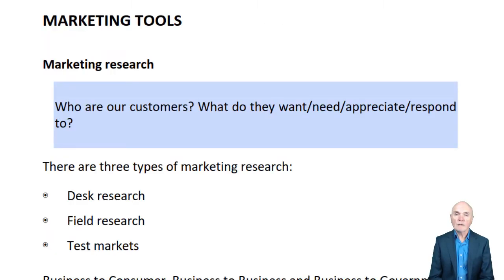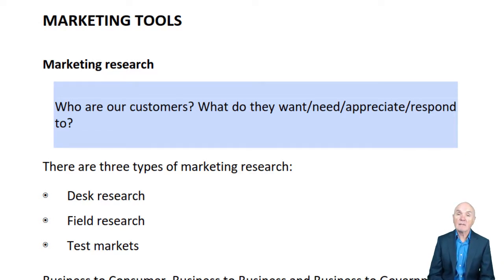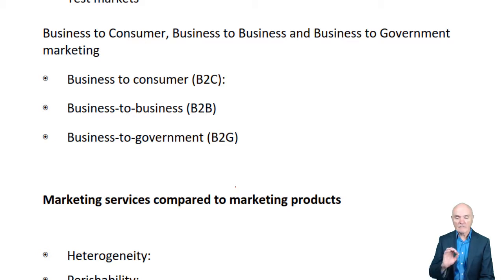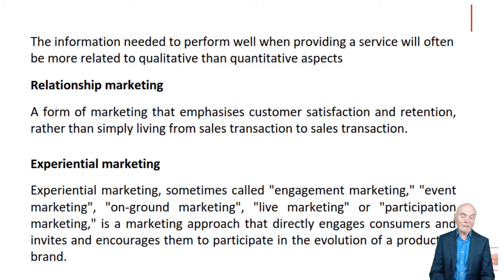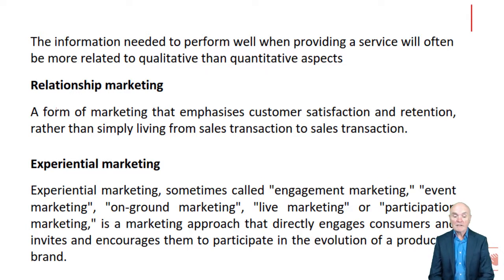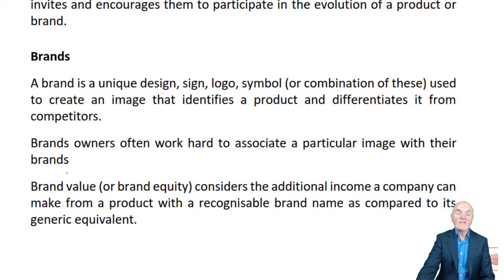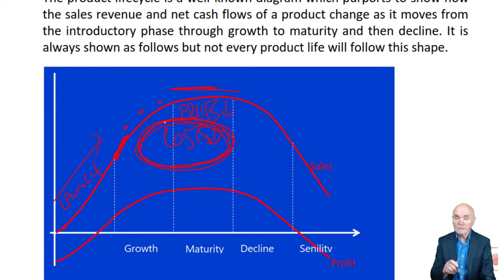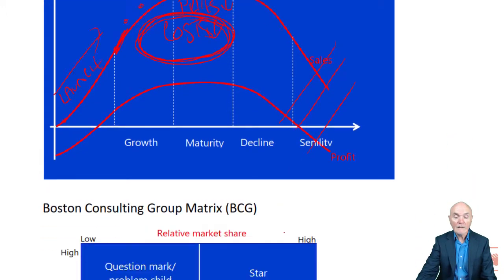Marketing Tools - CIMA E1 Operational Level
Complete list of free lectures for CIMA E1 is available

Marketing Tools - CIMA E1 Operational Level - Paper E1 - Managing Finance in a Digital World

to download free CIMA E1 notes and access other free study materials: CIMA lectures, tests and Ask the Tutor Forums